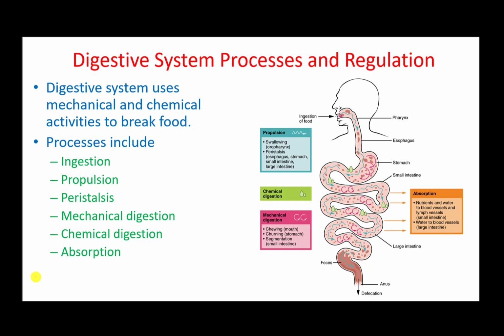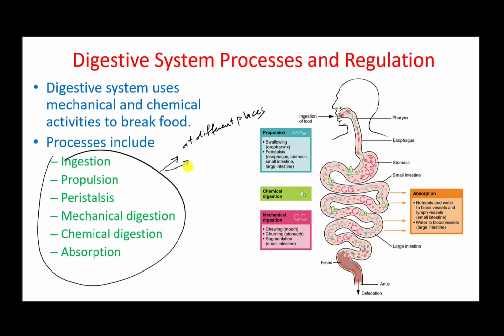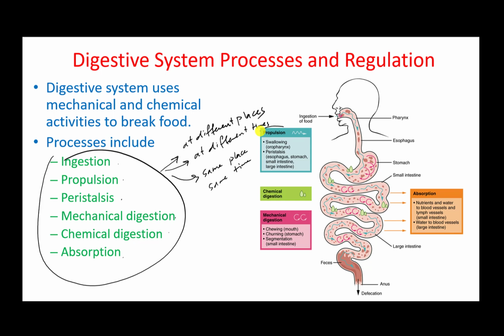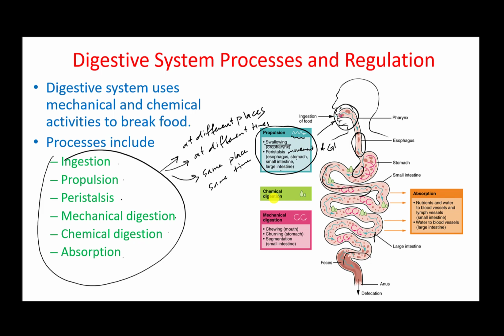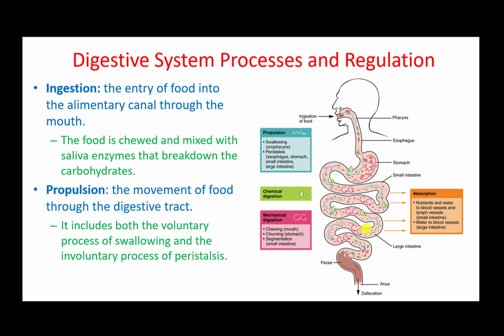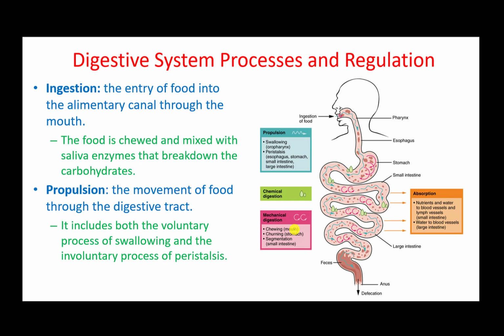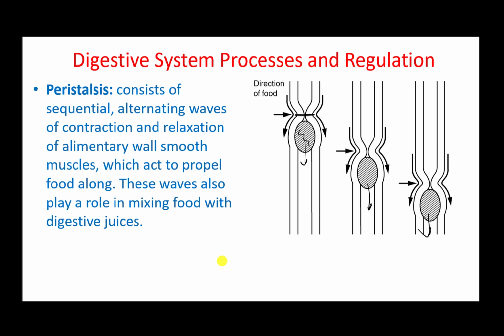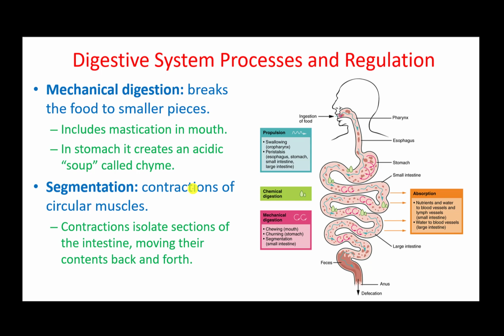Digestive System-Part 2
Digestive processes
A&P2